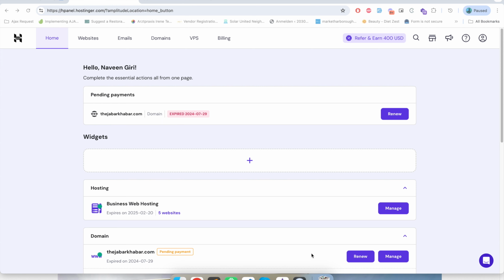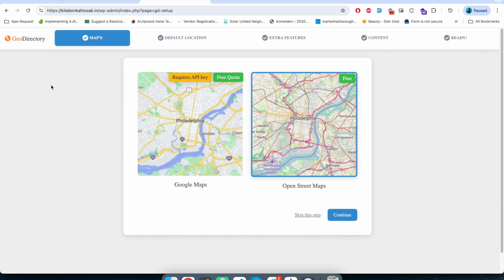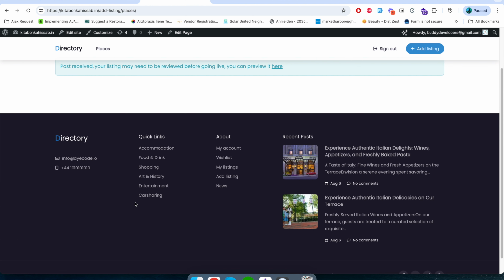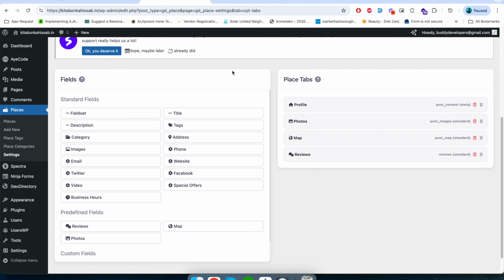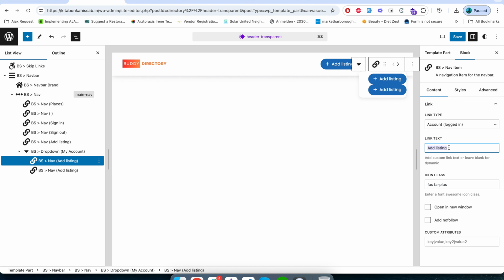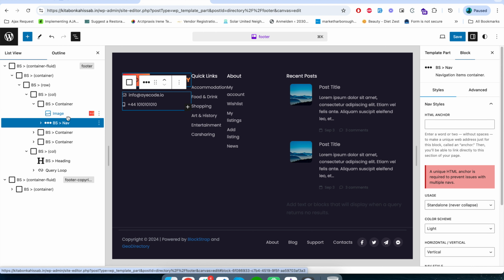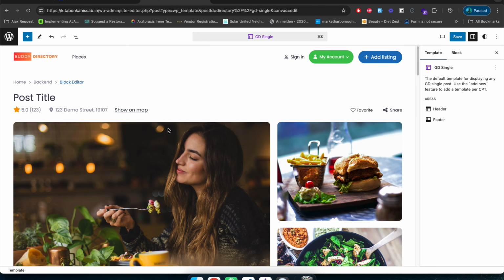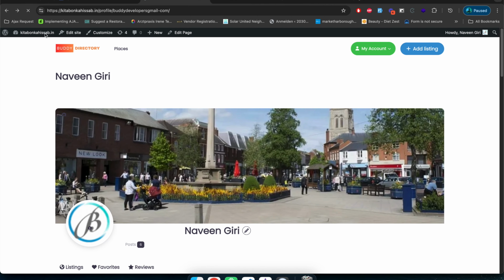Creating a Directory Website with Blockstrap Theme - Complete Guide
🔴Step-by-Step: Creating a Directory Website with Blockstrap Theme and Child Theme | Geodirectory🔴

⏰ [0:00] Introduction
Today, we're going to show Create Directory site using BlockStrap theme and Geodirectory.

📜 Description:
This video is about Create Directory site using BlockStrap theme and Geodirectory.
Are you ready to build an outstanding directory website? In this step-by-step tutorial, we'll guide you through the entire process of creating a professional and functional directory site using the Blockstrap theme and its powerful Directory Child Theme.

📌 [14:51] Timestamps

⏰ 0:00 Introduction
🔥 0:46 Setup WordPress Website
🔥 8:15 Installed Directory Theme
🔥 9:19 Installed BlockStarp Plugin
🔥 9:53 Setup BlockStrap Plugin
🔥 10:33 GeoDirectory setup through the Setup Wizard

You'll learn how to:

Set up and configure the Blockstrap theme.
Install and activate the Directory Child Theme.
Customize your directory site to suit your specific needs.
Add essential features and optimize for the best user experience.
Ensure your site is mobile-friendly and responsive.
Whether you're creating a directory for real estate, businesses, or any other niche, this tutorial covers everything you need to know to get started.